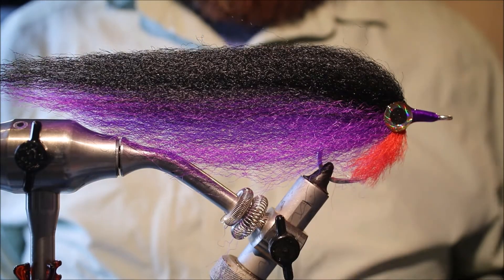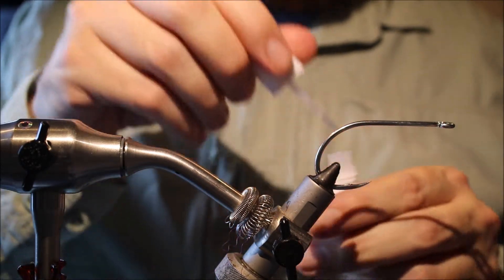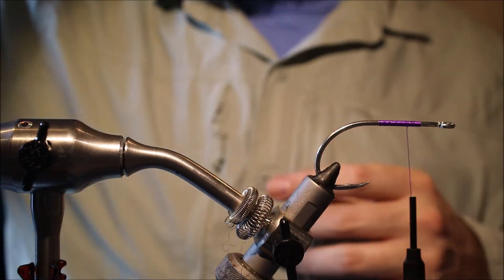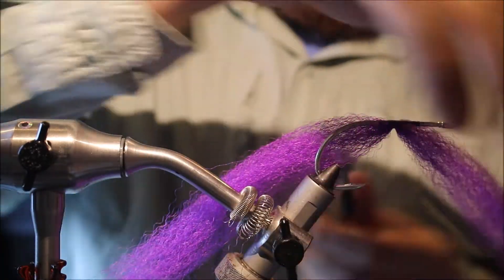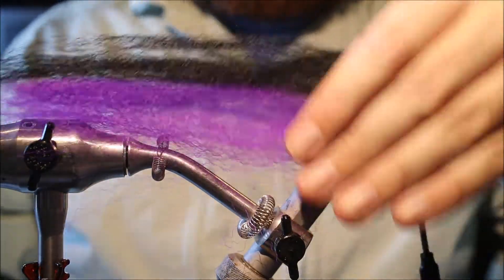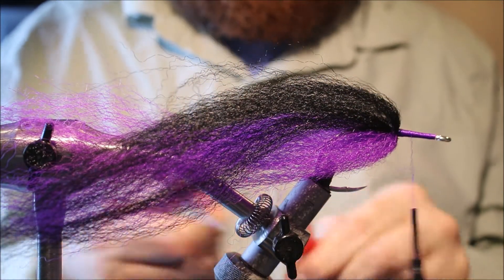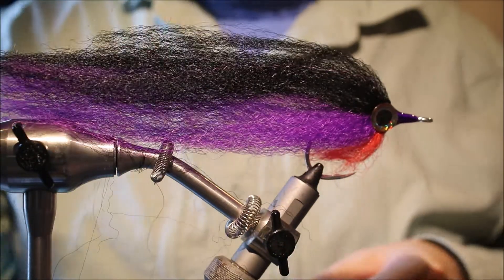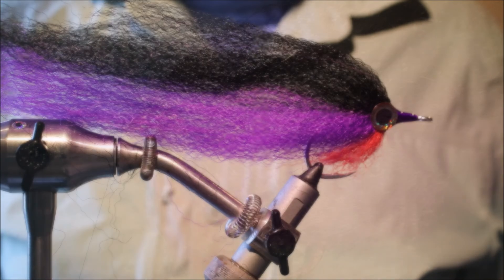Tying a GT Poodle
Step by step instructions for the GT poodle fly. This fly has proven effective on locations around the world and is sure to work for more than just GTs.

Materials list
Hook: Gamakatsu  SL12 or S10S-4H 6/0-8/0
Thread: 210 denier or 3/0 of your choice
Body: kinky fiber, fuzzy fiber or similar synthetic
Throat: Red Synthetic
Eyes: 12mm
Head: UV resin or epoxy